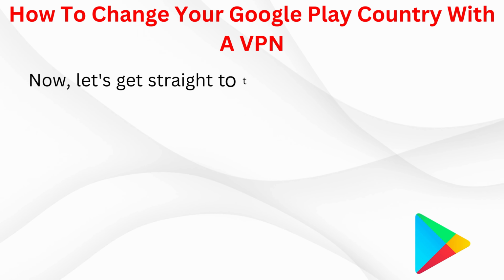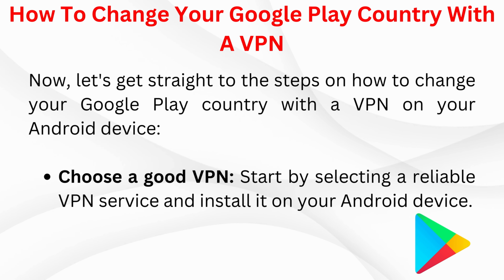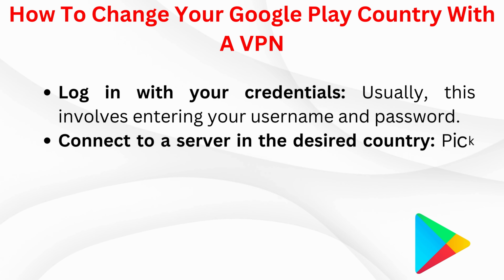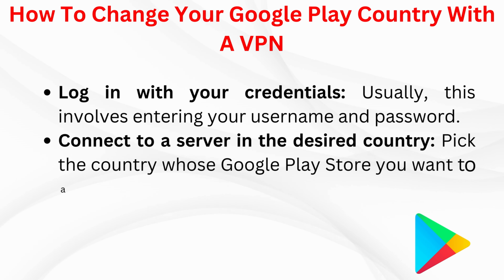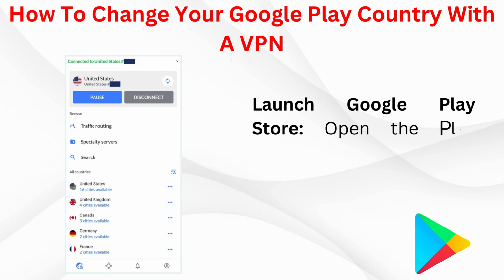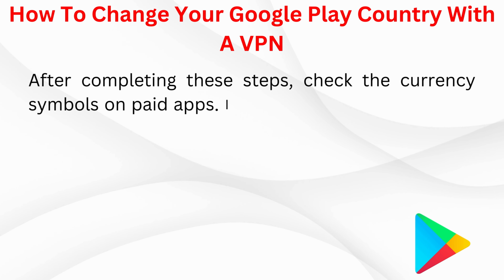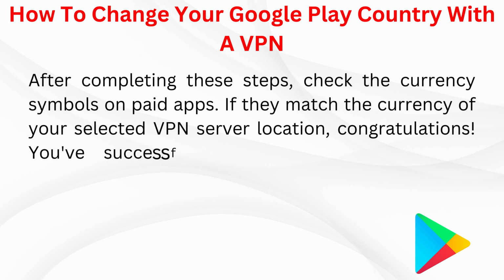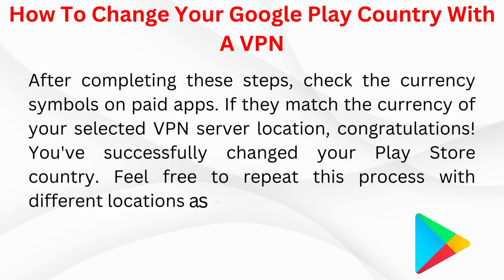How To Change Your Google Play Country With A VPN (2024)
In this tutorial, discover the simple steps on "How To Change Your Google Play Country With A VPN." If you've ever wondered about accessing apps and content not available in your region, this guide is for you.

🌐 Why Change Google Play Country with a VPN?
A Virtual Private Network (VPN) is a powerful geo-spoofing tool, masking your real IP and encrypting your online traffic. By connecting to servers globally, you can access content that may be restricted in your country.

📱 Steps to Change Your Google Play Country:

1. Choose a Reliable VPN: Select and install a trustworthy VPN on your Android device.
2. Login: Enter your credentials (username and password).
3. Connect to Desired Country: Pick a server in the country you want to access.
4. Navigate to Android Settings: Go to "Apps" in your device settings.
5. Access Google Play Store: Find and tap on Google Play Store.
6. Force Stop & Clear Cache/Data: Force stop the app, then clear cache and data.
7. Relaunch Google Play Store: Open the store and examine the results.

🔍 Verification Process:
Check paid apps for currency symbols. If they match your selected VPN server location, congratulations! You've successfully changed your Play Store country.

🚨 Important Note:
VPNs provide a temporary change; you can revert to your original country at any time. Picking the right VPN is crucial for a seamless experience.